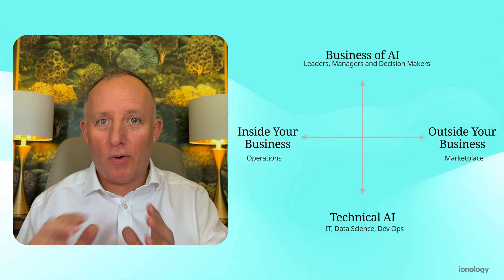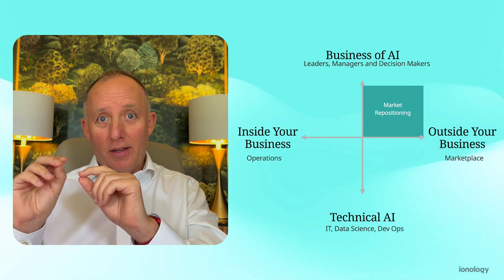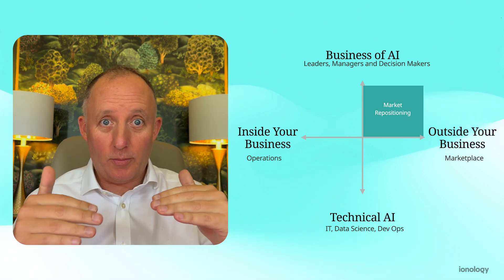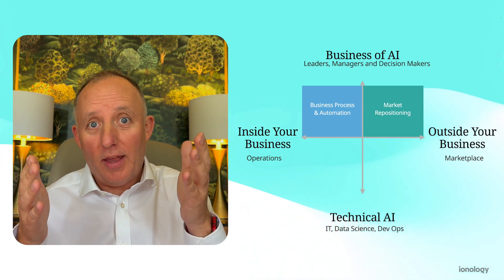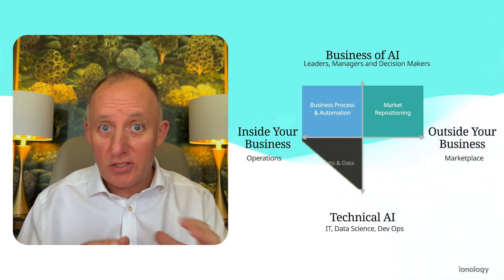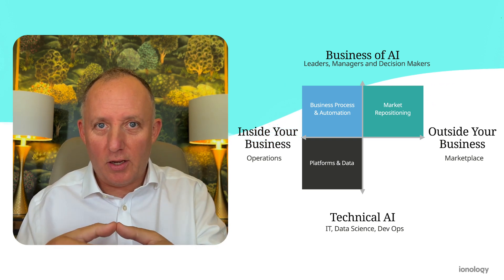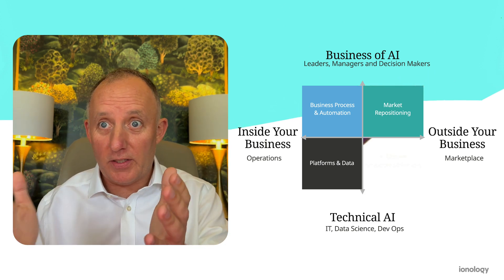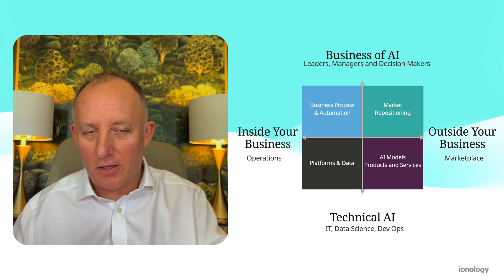AI Transformation. Where to Start?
With generative AI there are so many opportunities to transform a business but where should you start?

This video provides 4 options on where to start an AI transformation.  Niall McKeown gives his opinion as to where you should start and who should take the lead.

00:00 Where to start and AI transformation?
00:19 Quadrant showing 4 options for AI transformation
03:42 Courses and consulting on AI transformation